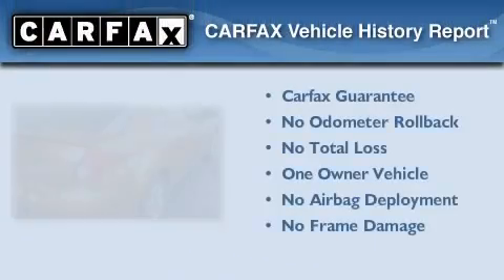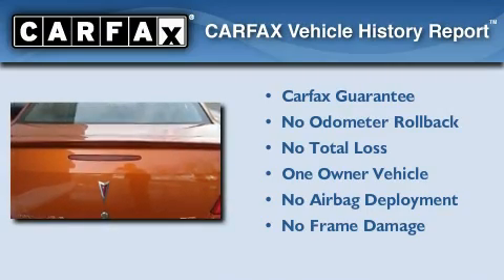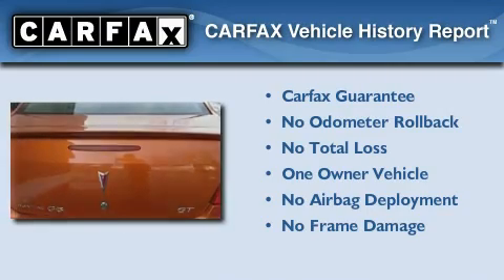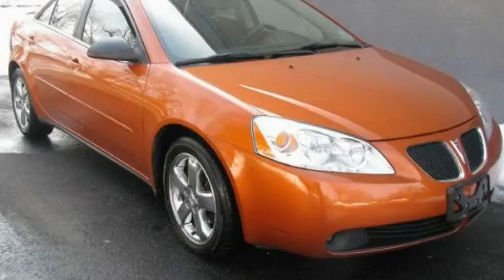Preowned 2005 Pontiac G6 NJ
Year : 2005

 Make : Pontiac

 Model : G6

 Engine : 6 Cyl - 3.5L

 Trans . : Automatic

 Exterior : Fusion Orange Metallic

 Miles : 64,298

 Interior : Ebony

 3001 US Highway 1